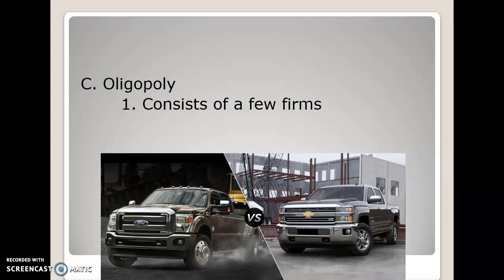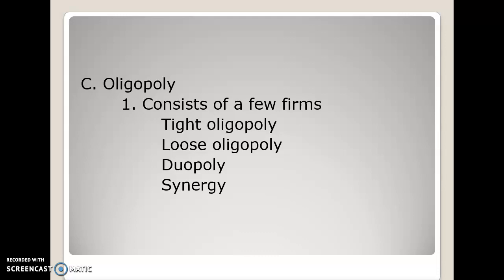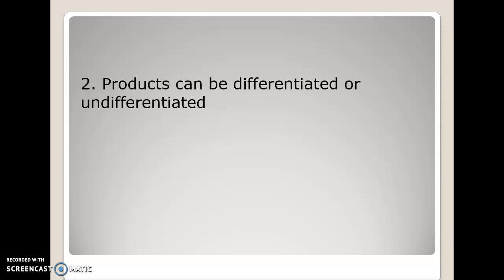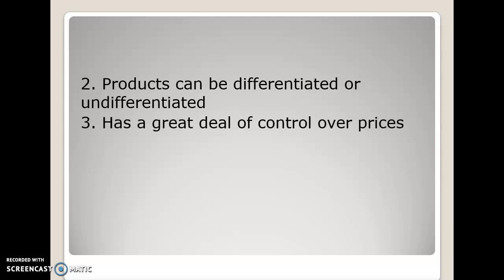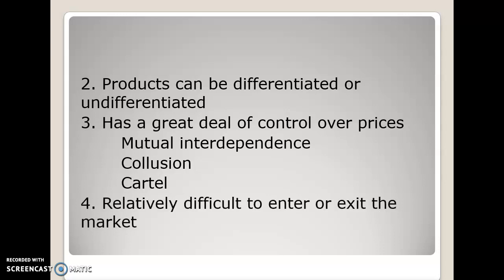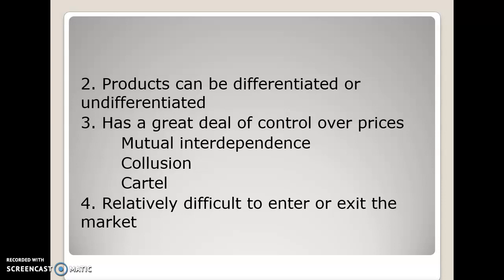Ch. 9 II Types of Competition (Part 2)